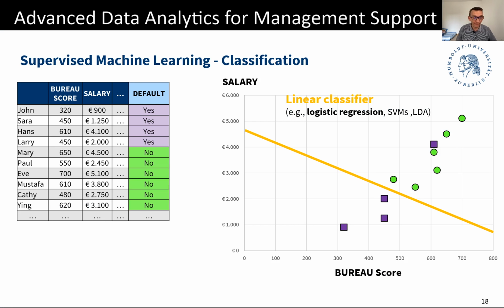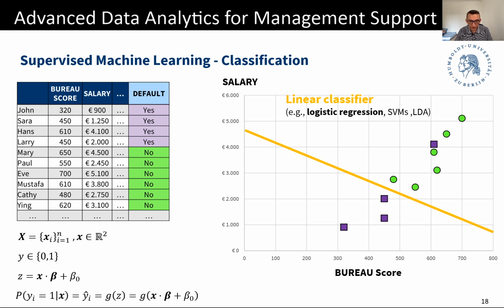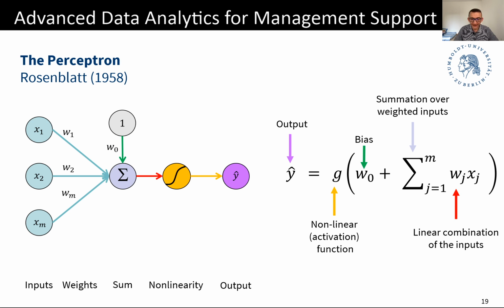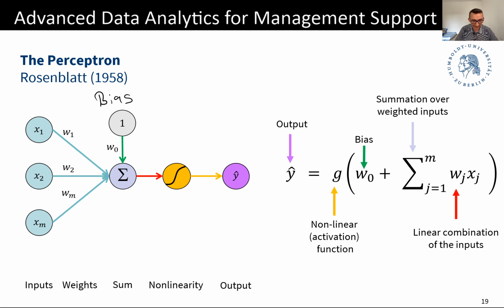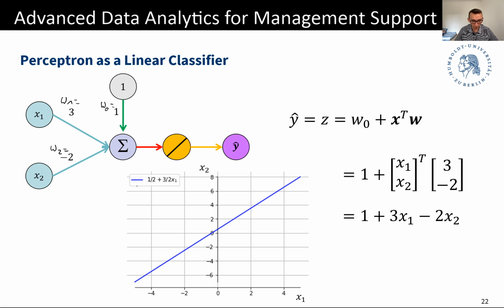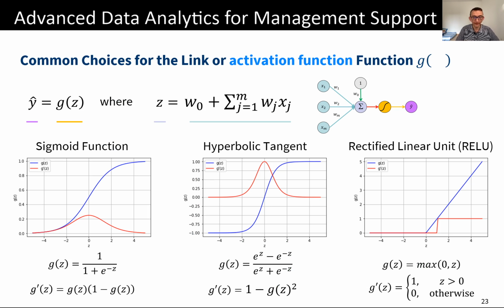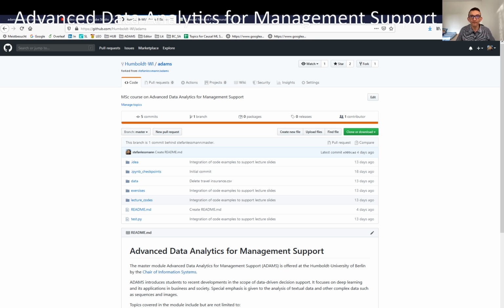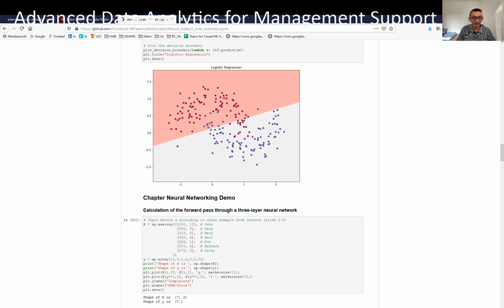ADAMS - L2 - Foundations of NN - Part 2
MSc lecture Advanced Data Analytics for Management Support taught at HU Berlin in summer 2020. This mini-series of four videos covers the foundations of neural network. Starting with a brief recap of linear models, we explore the perceptron model and later extend it to neural networks. The last chapter elaborates on the measurement of empirical loss in a neural network context.